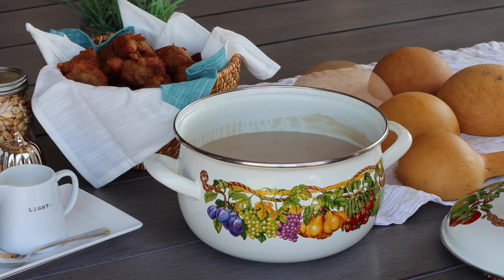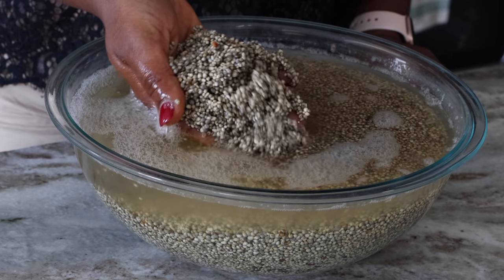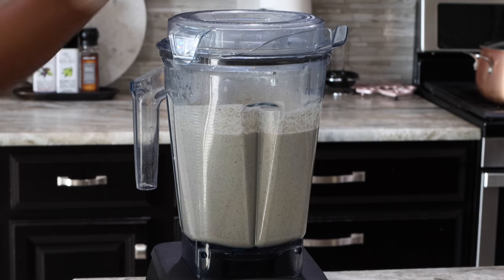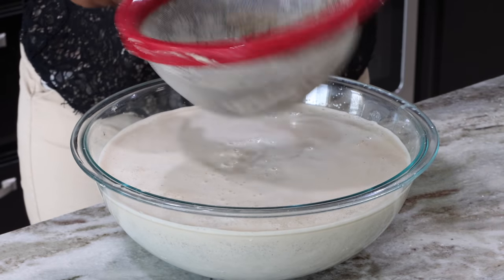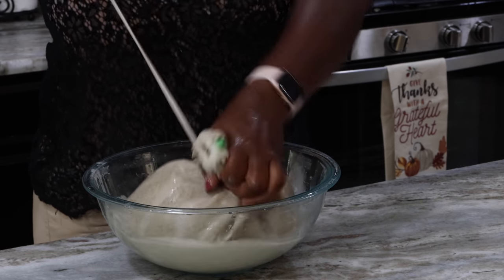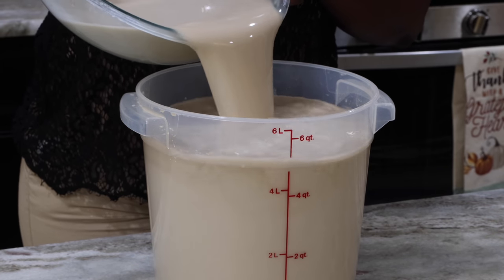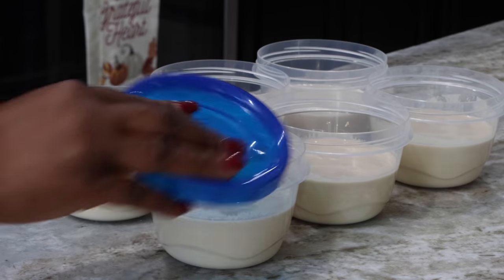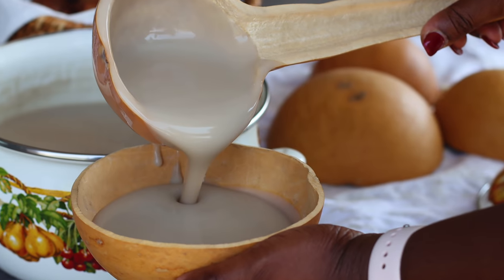How To Make Hausa Koko (Ghana's Spiced Millet Porridge) From Scratch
Hausa Koko is most likely Ghana's most popular street breakfast. It is made of millet and spices, and just loved by many. Making it at home yields results that is no different from one you get from your favorite koko joint...that is if it is done the right way.

Ingredients:
7 cups pearl millet
75 grams ginger
1 teaspoon cloves (p3pr3)
2 teaspoons black pepper corn (esoro wisa)
20 pieces negro peppers (hwentia)
4 dried chilies

Shoppable Links:
Koko pot
Vitamix A3500 Ascent Series Smart Blender